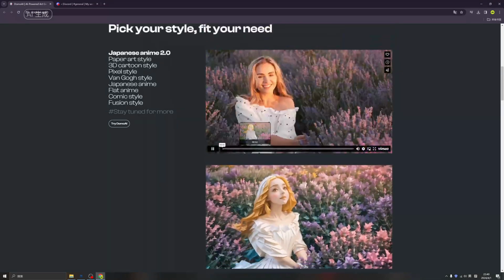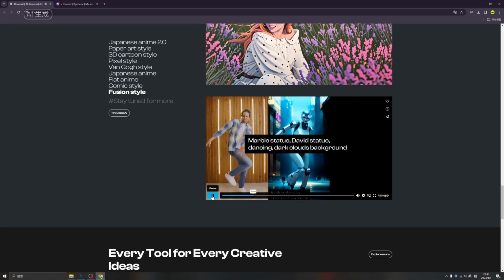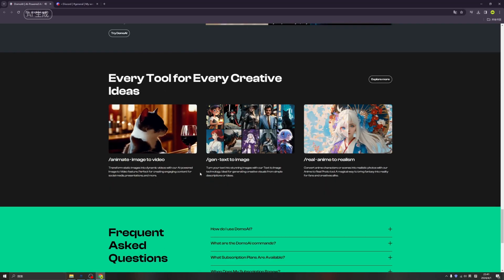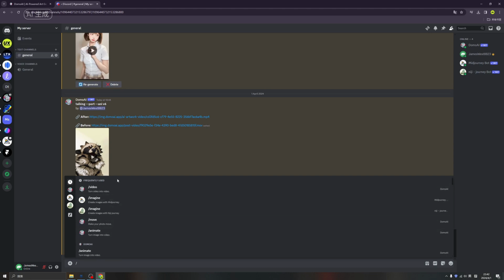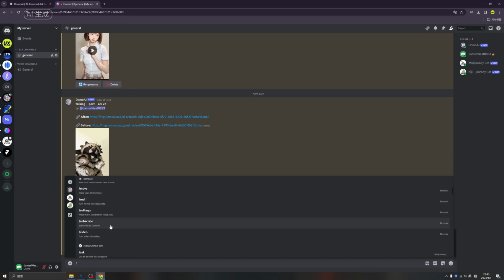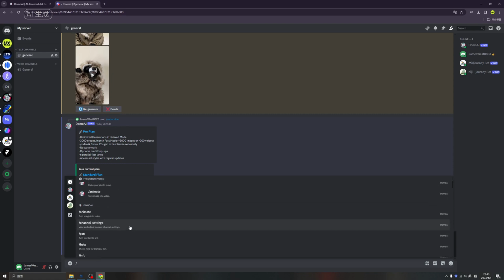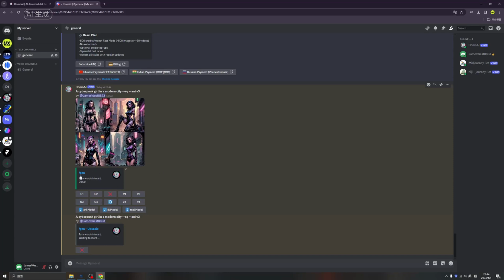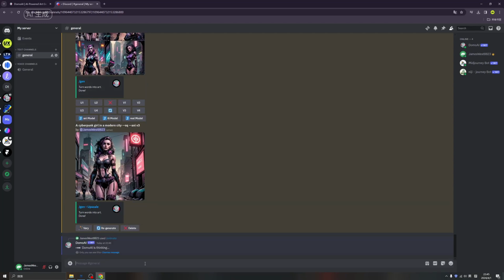DomoAI Tutorial: DomoAI is BEST Video generate AI tool in 2024! Domo AI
DomoAI focuses on artificial intelligence research, dedicated to leading breakthroughs in thought innovation and enhancing human creative potential.